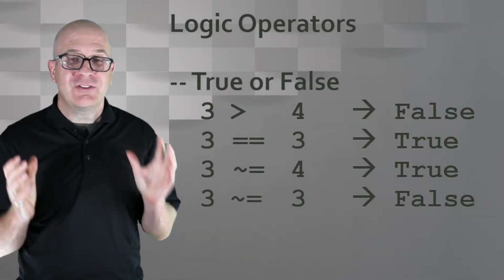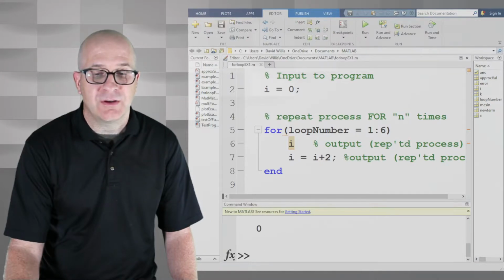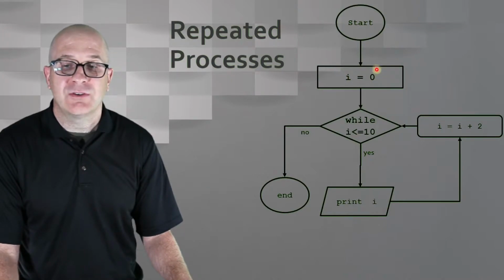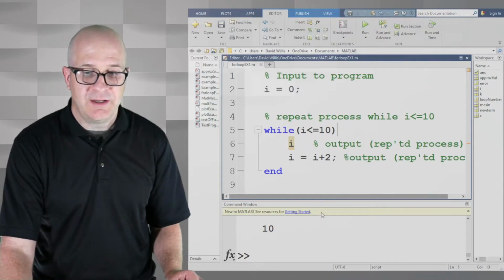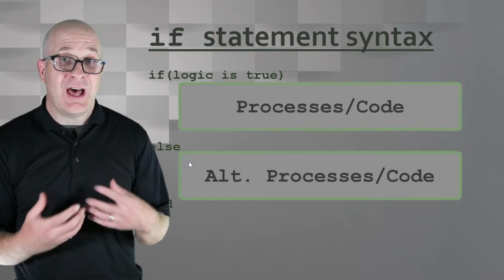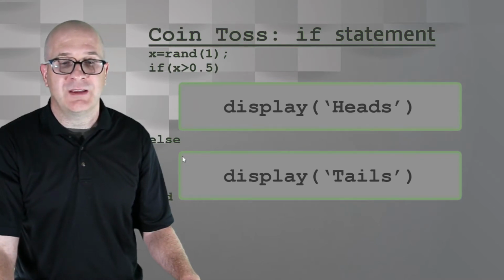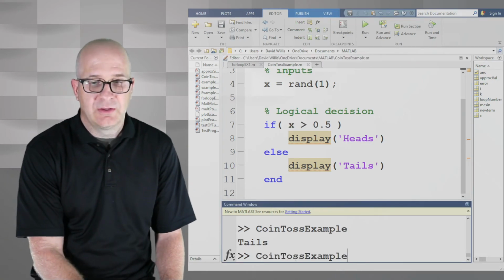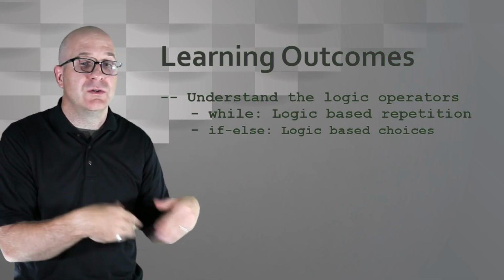ENCODING MATLAB 1.7: Logic, Logic based repetition & decisions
The quiz for this video will be posted soon!  The video and comments are publicly viewable and can be seen by anyone.